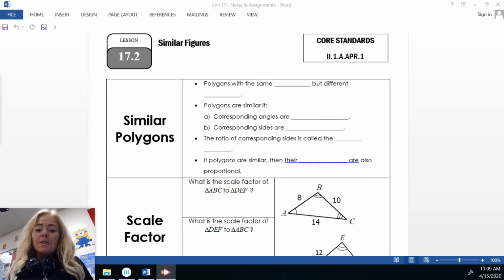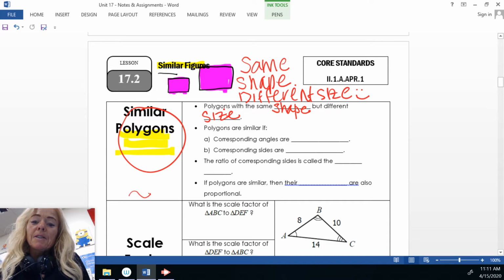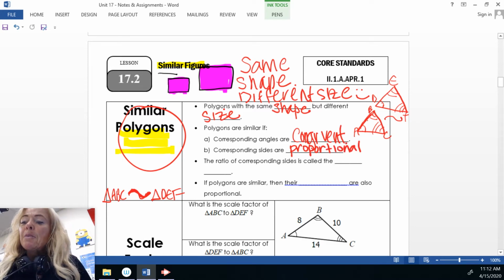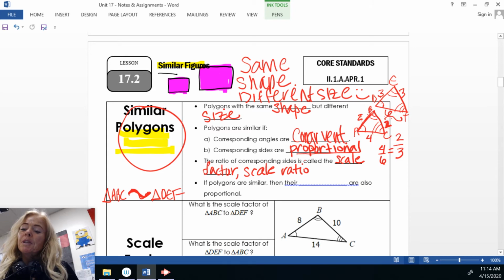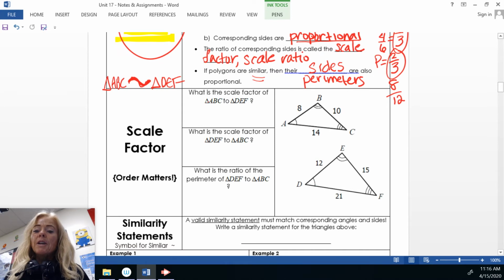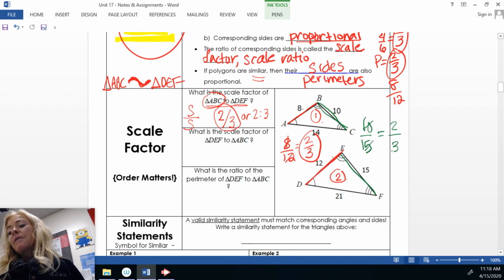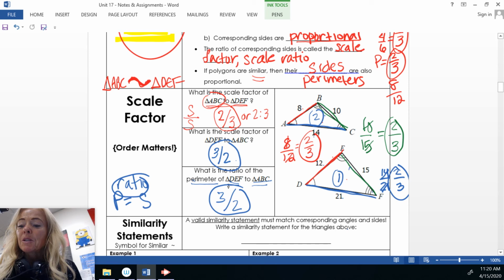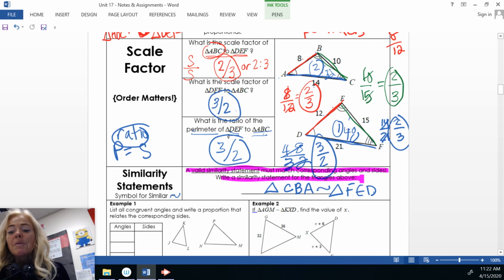S2 17.2 P1